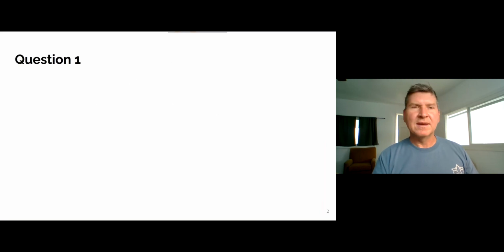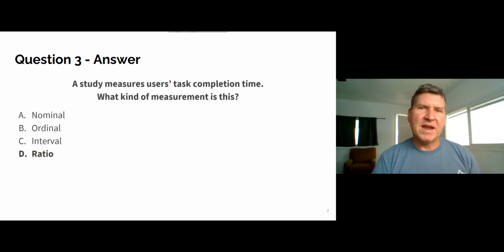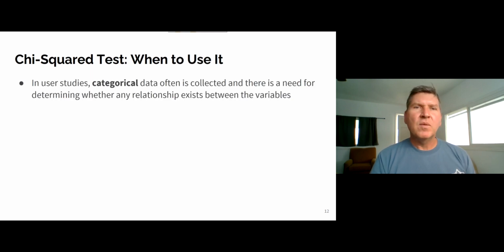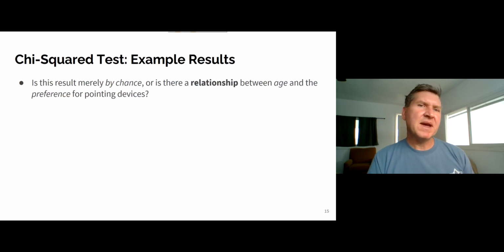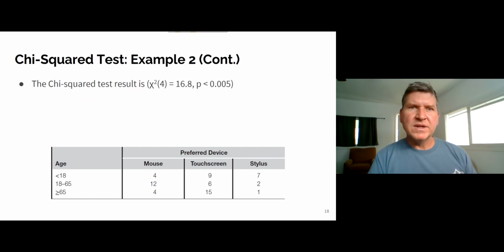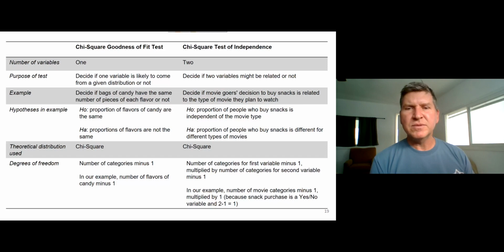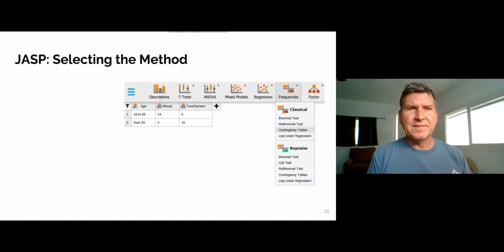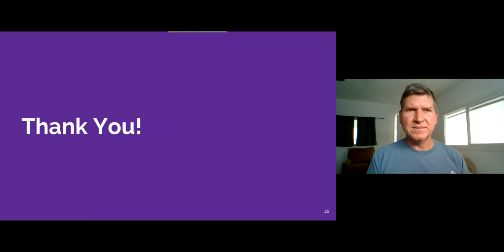HCI 509 Lecture 15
What is a Chi-squared test, and when to use it?